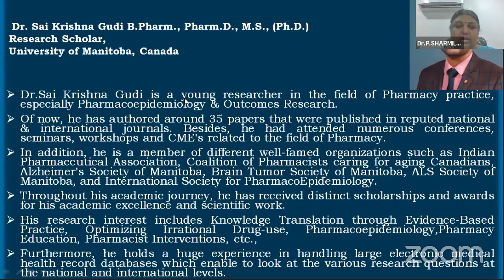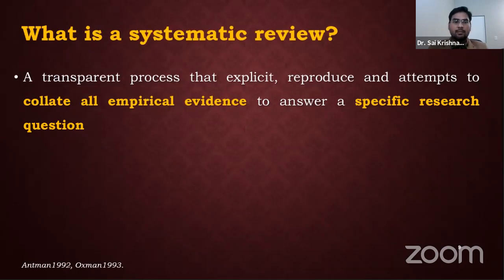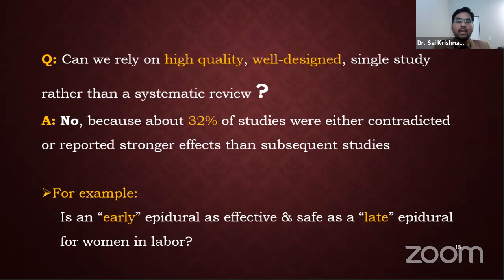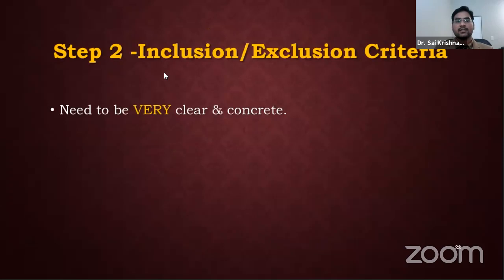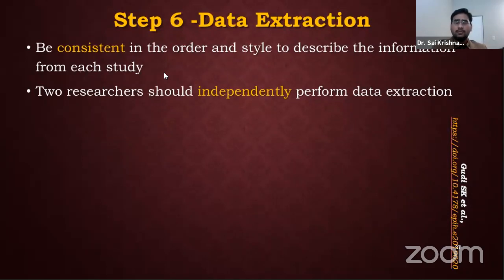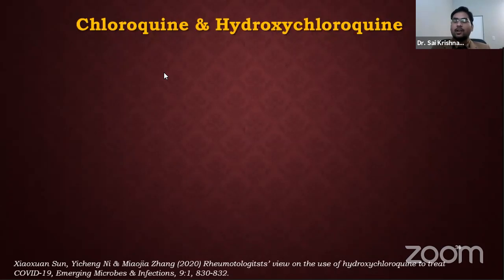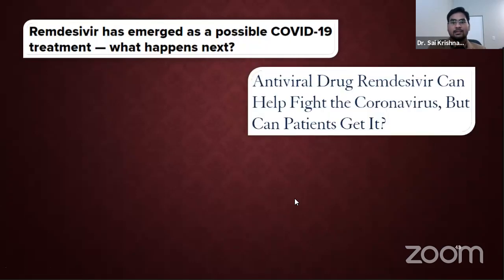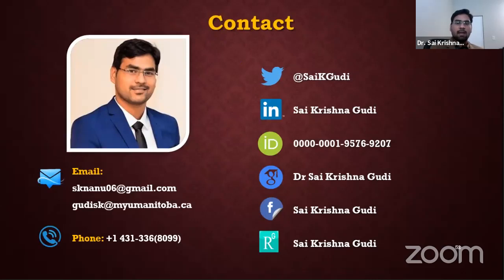SESSION -II WEBINAR ON INTERNATIONAL FACULTY DEVELOPMENT PROGRAMME ON INNOVATION AND TRANSFORMATION.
SESSION -II WEBINAR ON INTERNATIONAL FACULTY DEVELOPMENT PROGRAMME ON INNOVATION AND TRANSFORMATION ON PHARMACY FEEDBACK